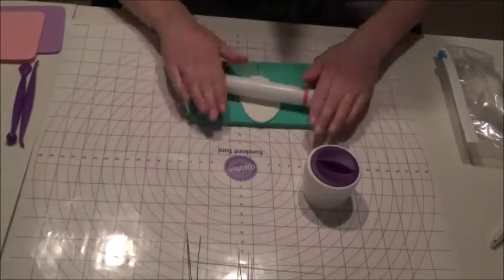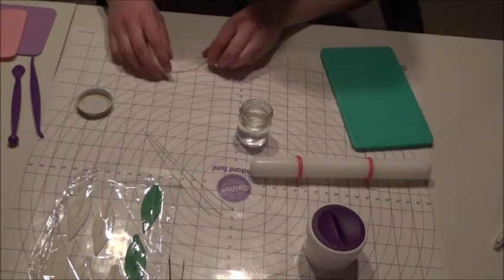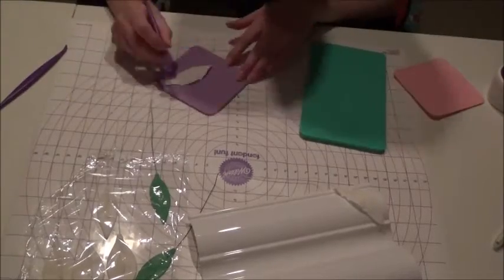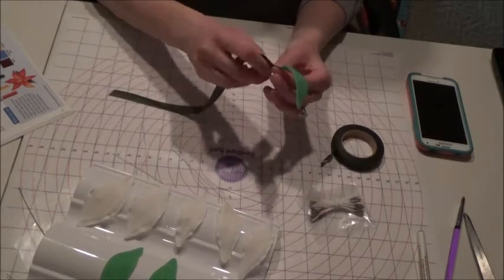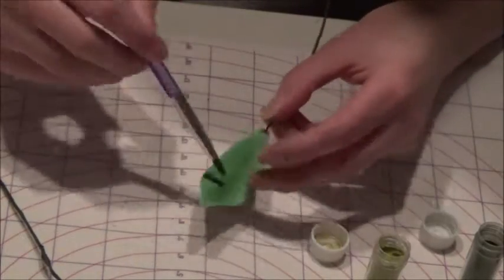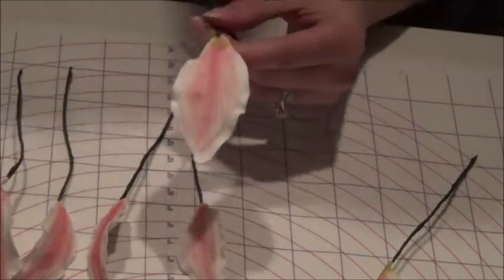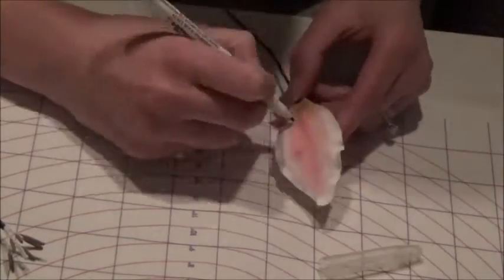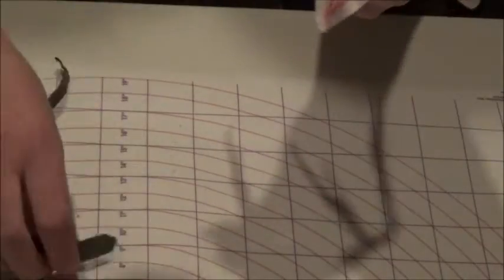How to Make a Fondant Stargazer Lily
Items used in Video:

Plastic Wrap
Plastic bag
Scissors
Powder Free Latex Gloves
Wire Cutters
Wilton Floral Tape
6, 6-Inch Long, 26-Gauge Wilton White Floral Wire
4, 6-Inch Long, 26-Gauge Wilton White Floral Wire
Wilton Flower Impression Mat
50/50 Mix of Wilton Gum paste and Wilton Fondant
Wilton 9-Inch Rolling Pin with 1/16-Inch Guide Rings
Wilton Lily Stamens
Wilton Small Lily Cutter
Wilton Large Lily Cutter
Wilton Wave Flower Former
Water/Gum Glue
Wilton Extra Fine Food Tip Writer in Brown
Americolor Leaf Green Gel Food Coloring
Crisco Shorting
Wilton Ball Tool
Wilton Veiner Tool
Wilton Purple Shaping Foam
Wilton Thin Pink Shaping Foam
Powdered Sugar/Cornstarch Mixture in Wilton Dust-N-Store Dusting Pouch
Wilton Decorating Brushes
Wilton Lime Green Color Dust
Wilton Spruce Green Color Dust
Wilton Deep Pink Color Dust
Wilton Roll and Cut Mat

I apologize that my camera is crooked most of this video. =) I will work on that.

I learned how to make this flower and many more by taking Wilton’s Classes at my local Michaels Craft Store. If you’re interested in this sort of stuff, you should definitely check it out!!